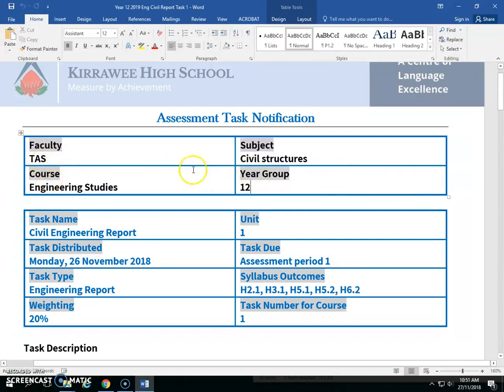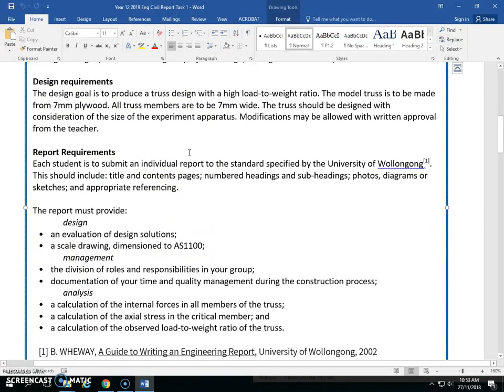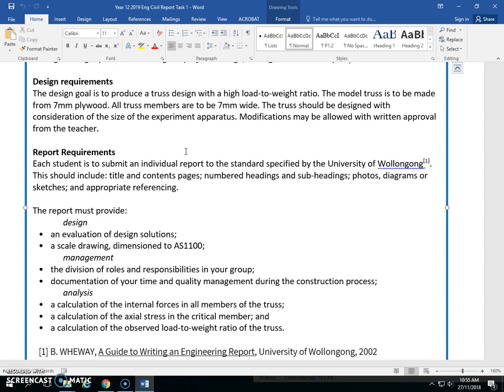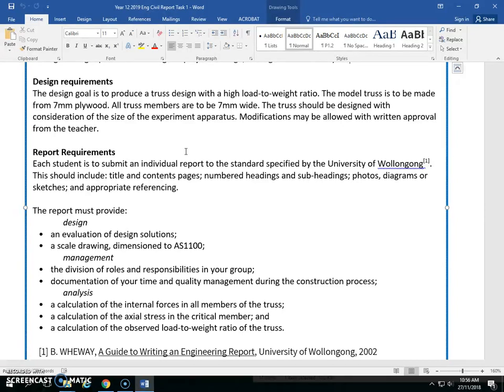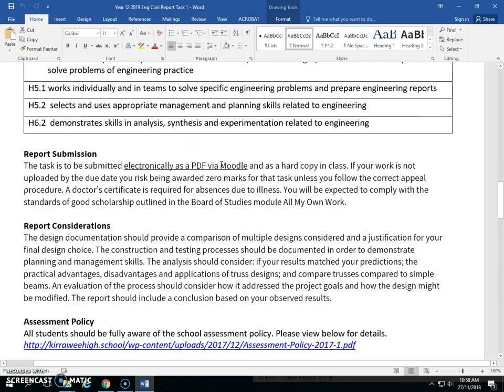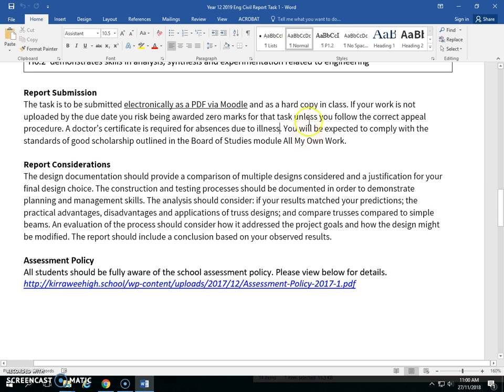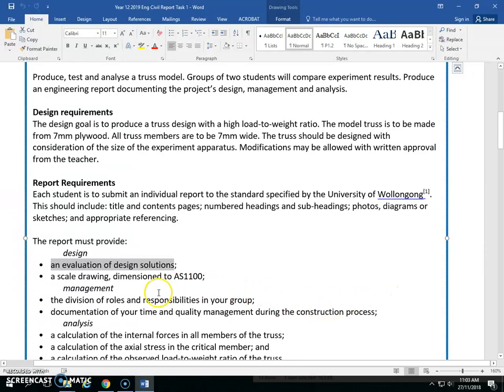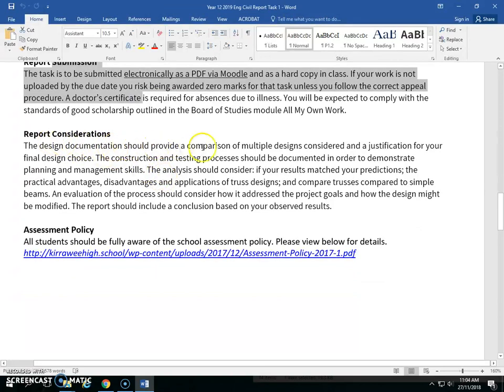Civil Report Brief Part1